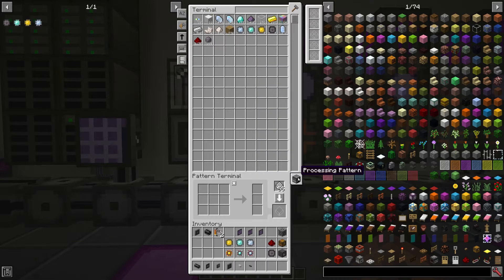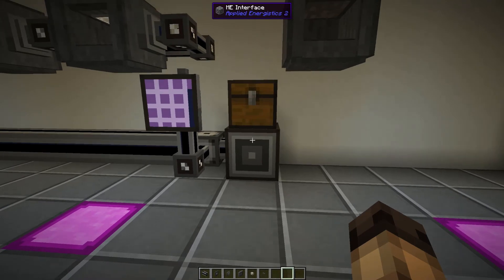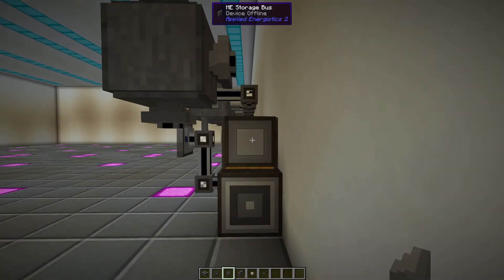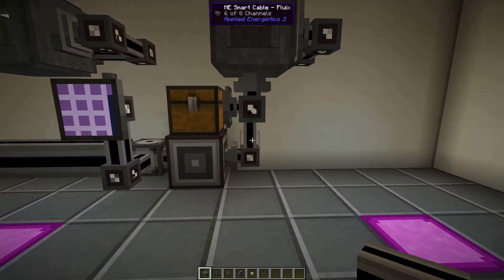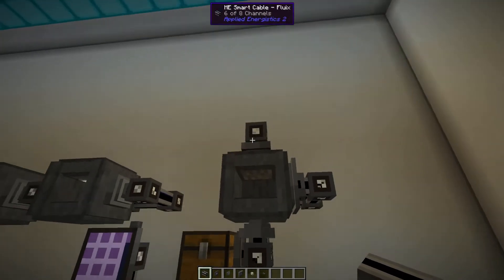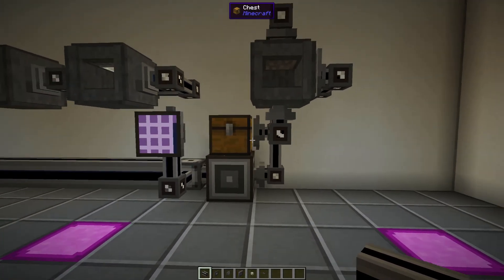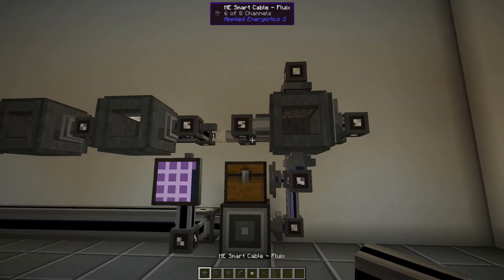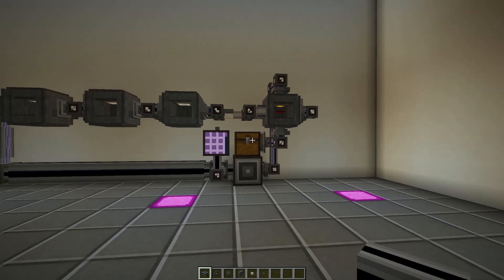Syn's Shorts - Sub-networks and automating AE2 Processors - AE2 (1.12.2)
Syn's Shorts are short tutorial videos to exhibit a few focused points on particular parts of a mod.
This tutorial covers how to use sub-networks.
We use this sub-network to automate AE2 Processors only using AE2.